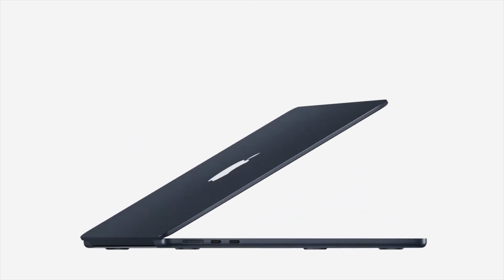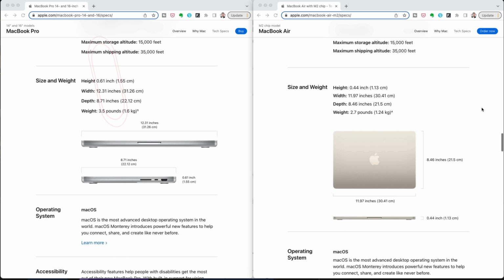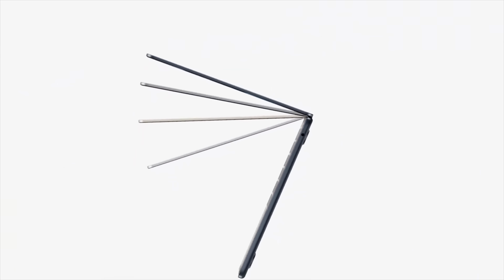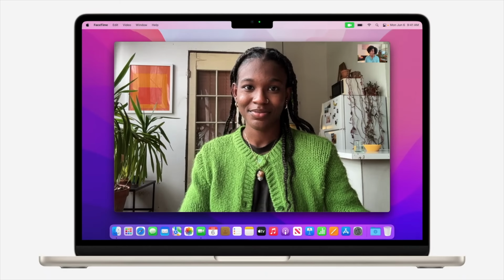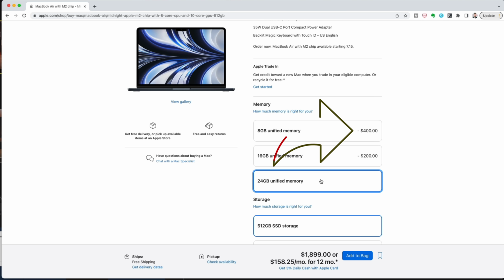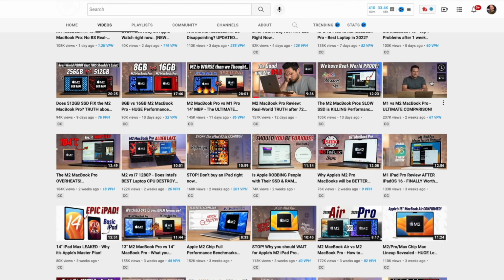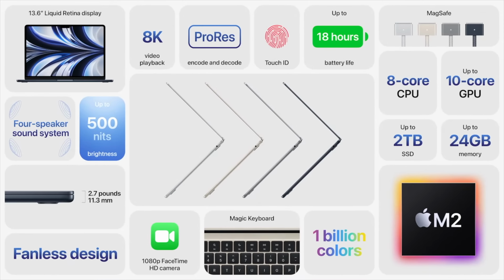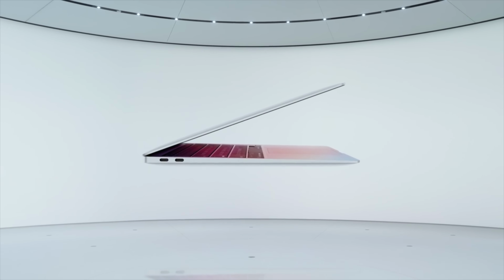M2 Macbook Air 2022 - Best MacBook for Students?!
Is the M2 Macbook Air good for students? It's almost back to school so there will be the eternal search for the best laptop for school. Let's find out what is the best Macbook for students! Is it tM2 or M1 Macbook Air?

SINGLE BEST ACCESSORY FOR THE IPAD PRO!! : It's currently on Indiegogo

Favorite MECHANICAL KEYBOARD : Vissles V84 wireless (RGB) mechanical keyboard

I launched my new iPad Apps ICON PACK!!